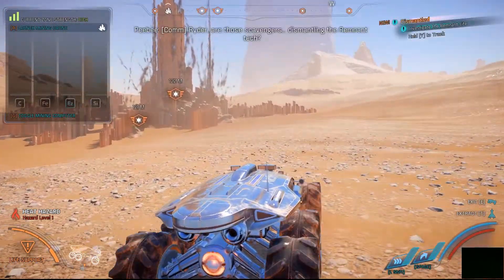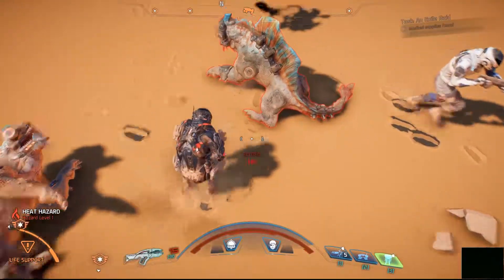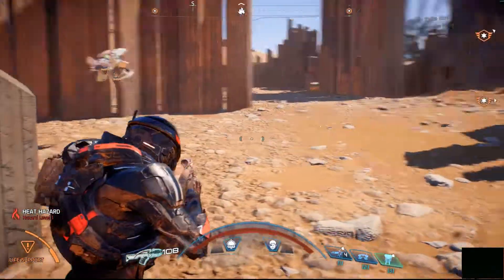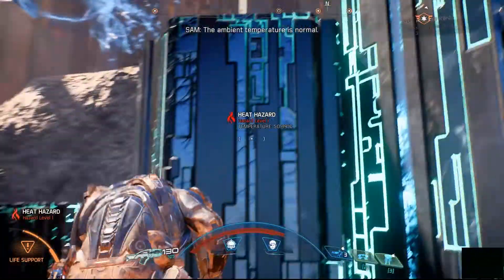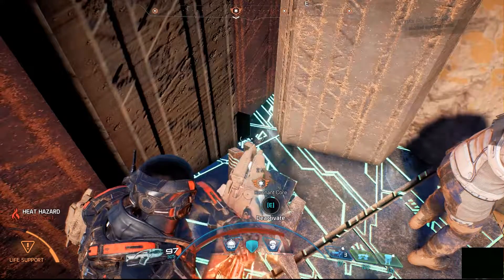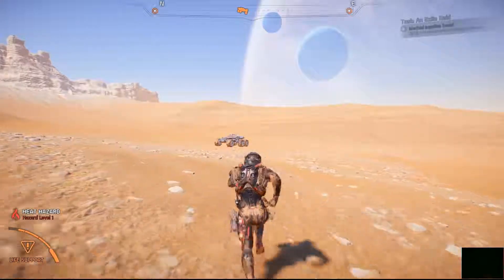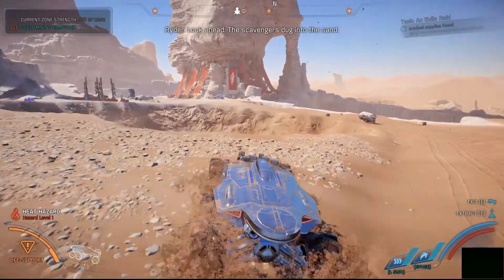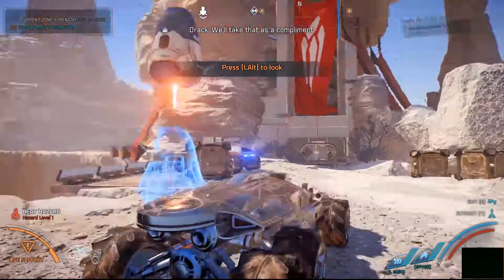Watch Me Play: Mass Effect Andromeda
I recently purchased Mass Effect Andromeda. It was an impulse buy and didn't regret it. Though it's animation and facial expressions in conversations may need a bit more improvement, the gameplay, however, was great.